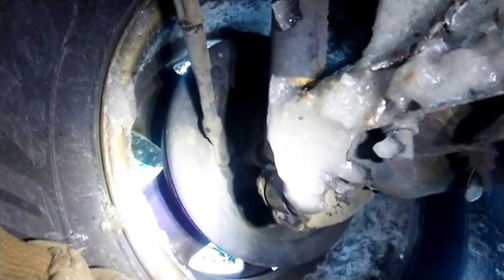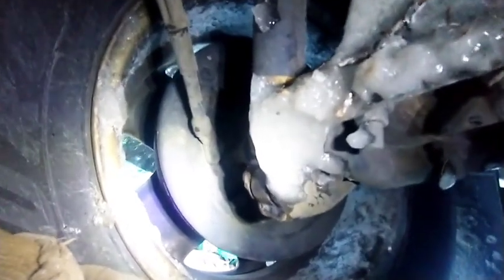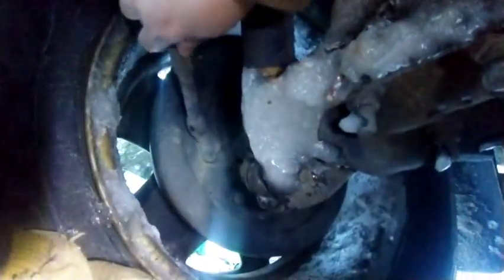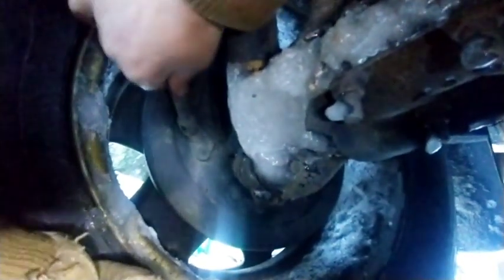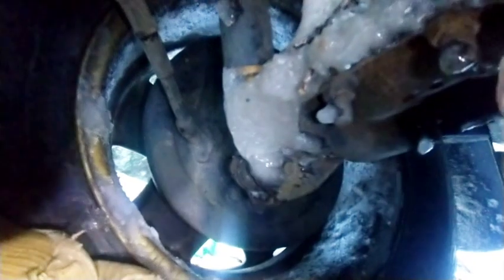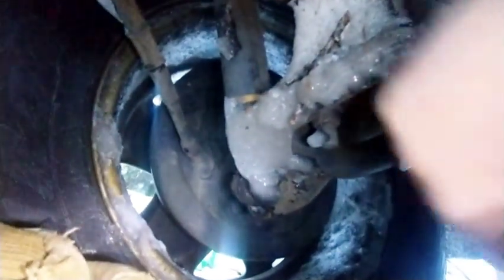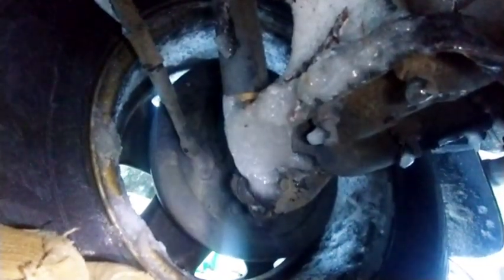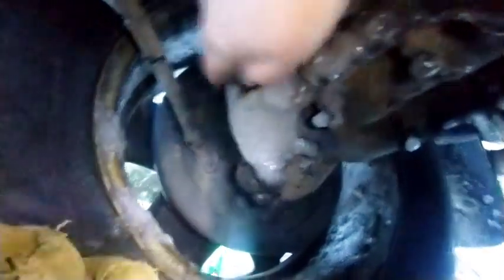"DIY: Unfreezing a Toyota Tacoma Parking Brake Cable in Minutes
In this video, discover practical tips and step-by-step instructions on how to unfreeze a parking brake cable on your Toyota Tacoma by hand, even in extreme cold temperatures. Winter can wreak havoc on your vehicle, and a frozen parking brake cable can be a common issue. Follow along as we demonstrate effective techniques to thaw the cable without the need for special tools. Don't let chilly weather leave you stranded – learn how to tackle this challenge and keep your Tacoma in top condition. Watch now and ensure your parking brake operates smoothly, no matter how cold it gets!